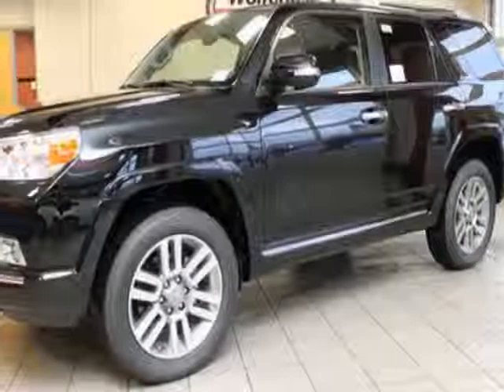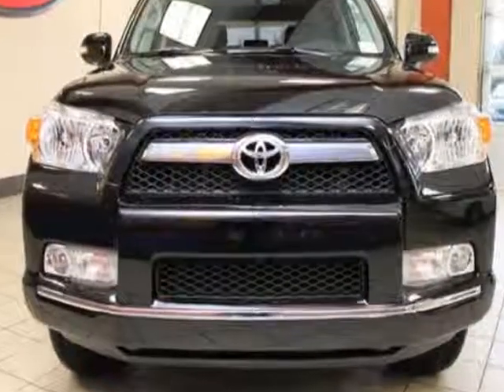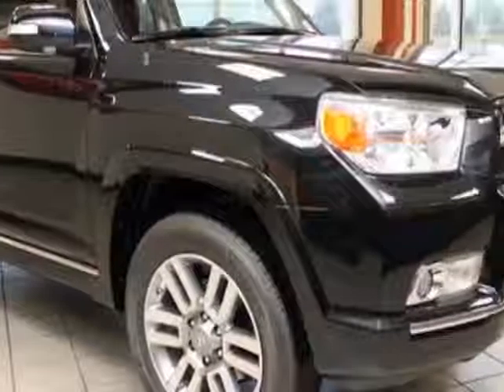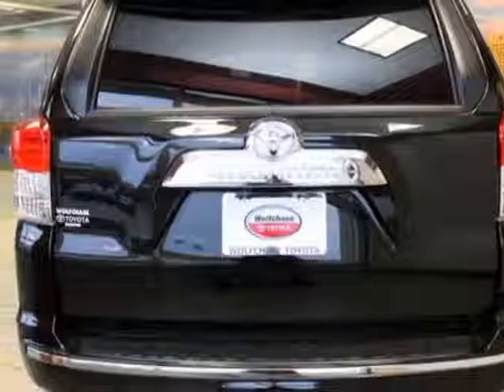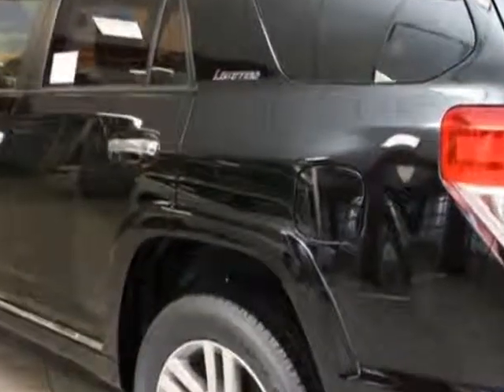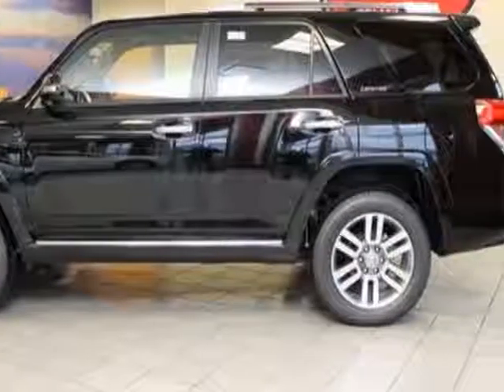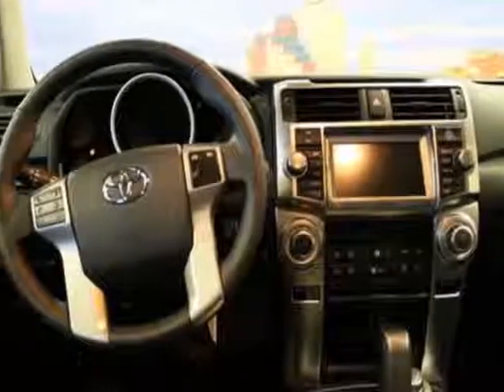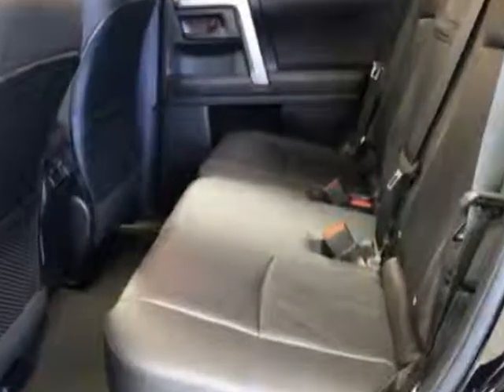2013 Toyota 4Runner 4WD 4dr V6 Limited SUV - Cordova, TN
Wolfchase Toyota, Cordova, TN - Toyota 4Runner 13 TOYOTA 4RUNNER 4DR 4WD V6 LTD